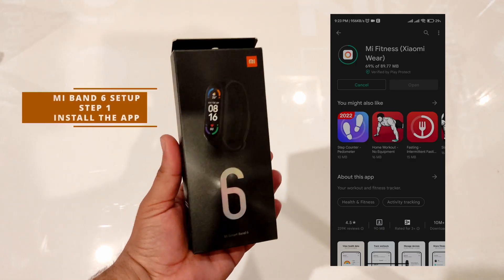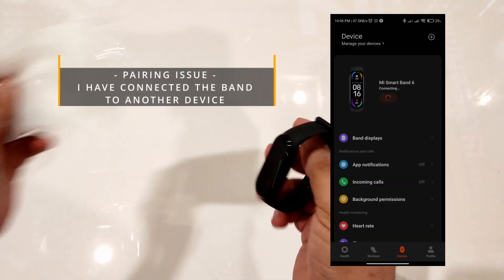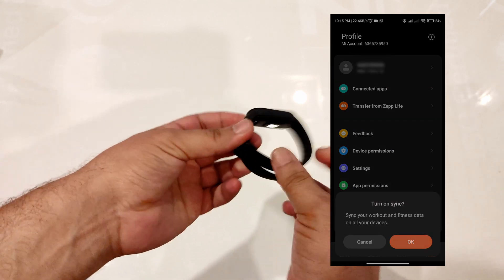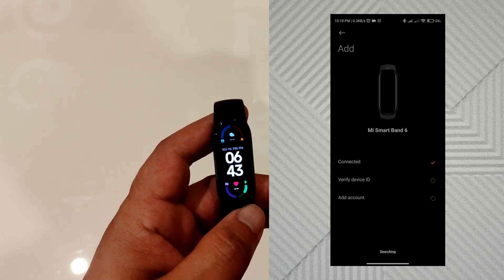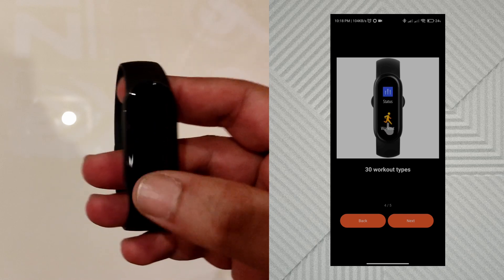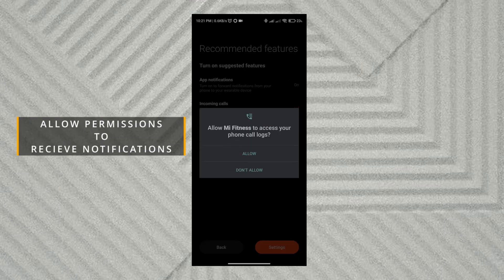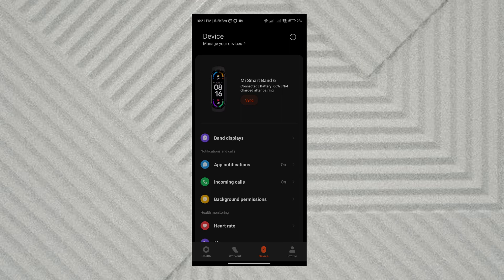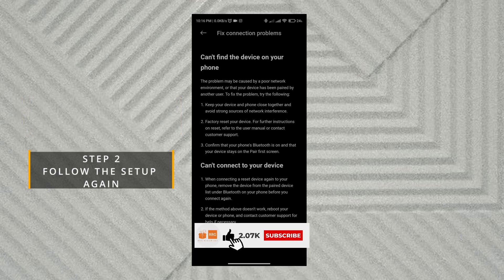Mi Band 6 Setup | How to connect Mi band 6 with phone | How to on Mi band 6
Mi band 6 is a wearable device that tracks your activity and sends it to your phone via Bluetooth connection. You can use your Mi Band 6 to do a lot of things, like track daily steps and sleep, just like you normally would.

I'll show you how to setup mi band 6 with app and sync it with your phone. Also, I'll show you how to share your unofficial photos and videos on Mi band 6, also how to on Mi band 6 if it is dead.

Also I show you the quick solution to mi band 6 not pairing issue!

00:00 - Install the App
01:31 - How to on Mi band 6
02:03 - how to turn on notifications on mi band 6
02:41 - Solution to pairing errors